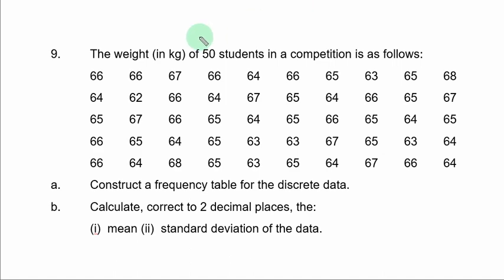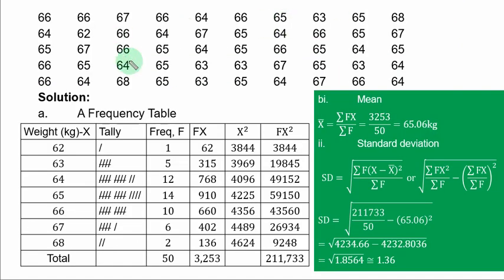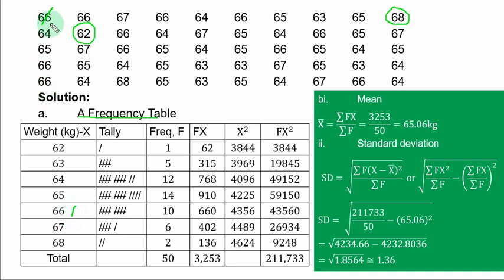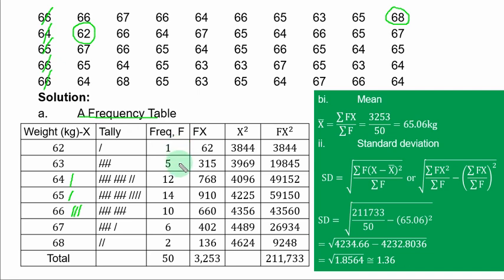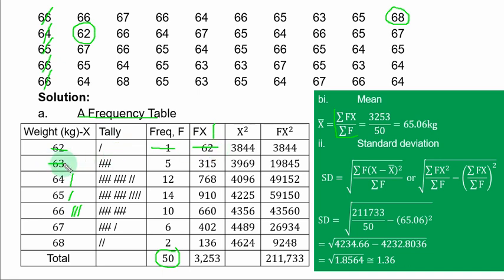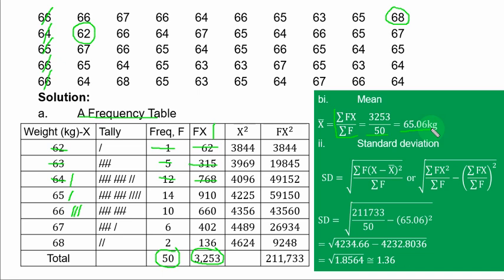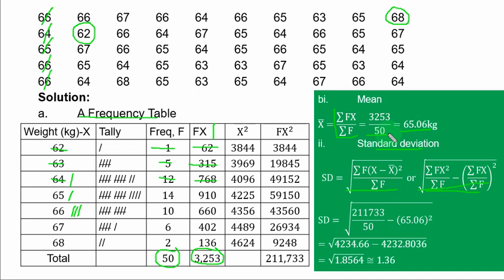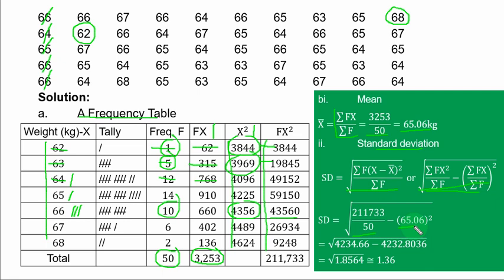WAEC 2016 Mathematics Theory Question 9